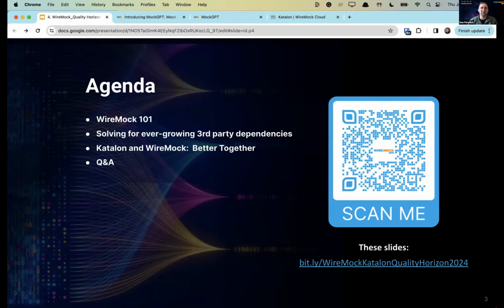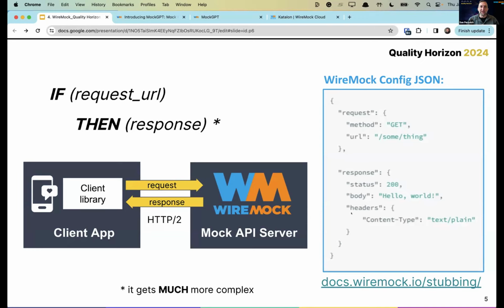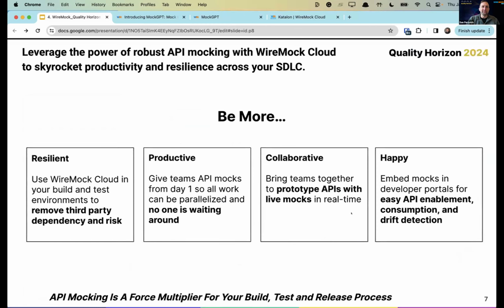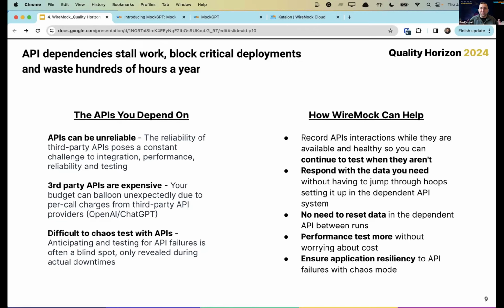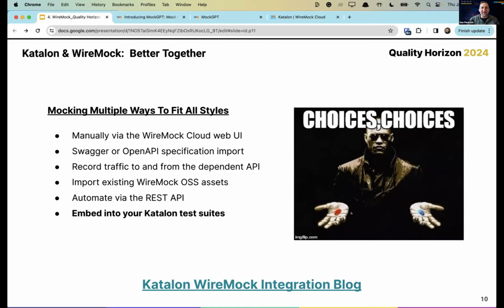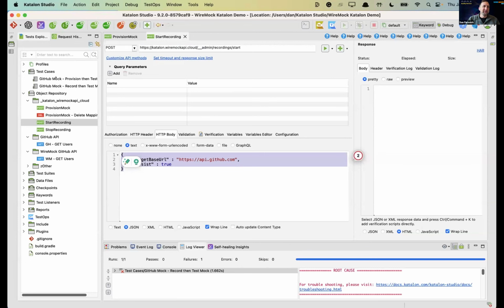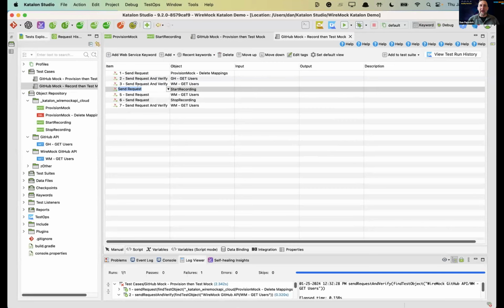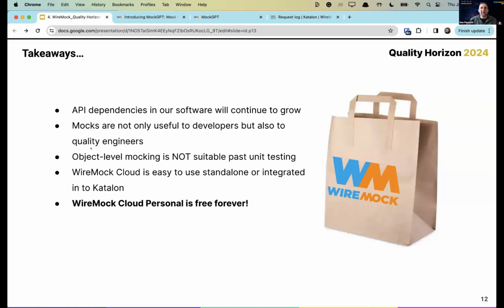[Quality Horizon 2024] Embedding Mocking into your Katalon Test Suites to Solve Dependency Headaches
In this video, you’re going to discover WireMock Cloud's API prototyping feature that allows developers to collaborate and iterate better from the initial design discussions through integration testing. We refer to this approach as mock-first API prototyping.

Raise your product/license-related questions in our forum to get support from the global community.